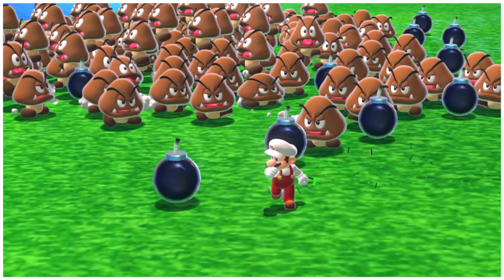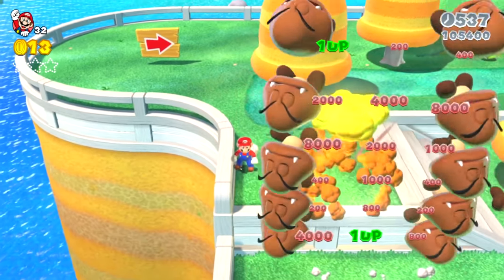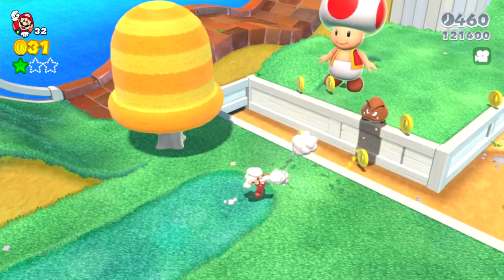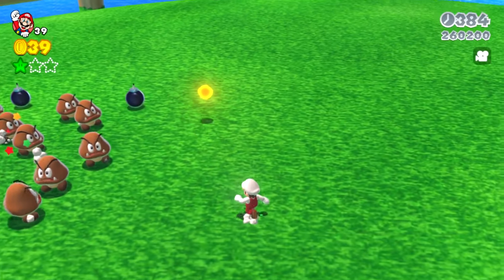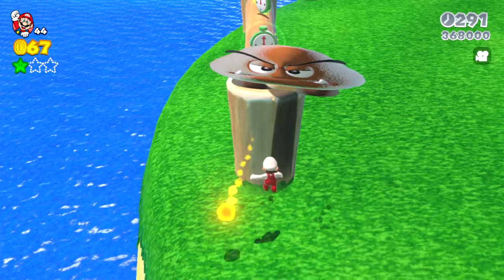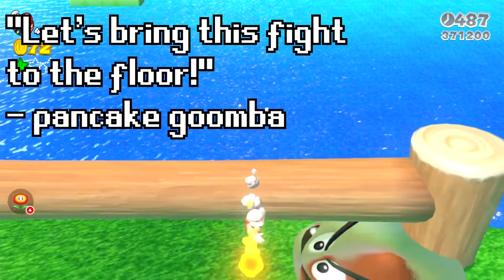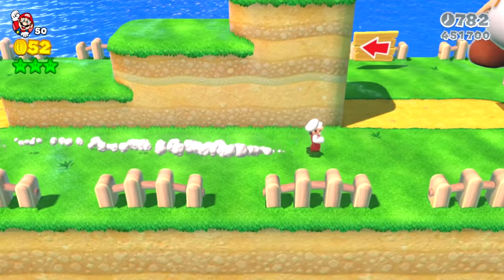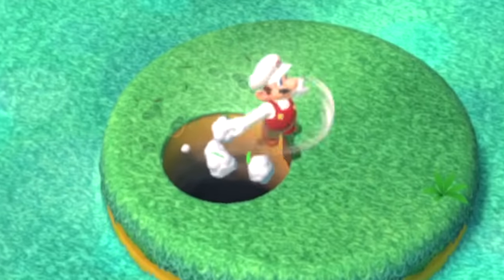FUNNIEST Mario vs 999 Goombas Challenge (CRAZY Mario challenge: Mario vs Goombas with Explosions)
MARIO VS 999 GOOMBAS!! WITH EXPLOSIONS!!! In this funny Super Mario challenge, a Super Mario 3D World custom level mod by ZXMany, Mario takes on HUNDREDS of GOOMBAS with explosions!! Can speedrunner Mario explode these goombas and take them on safely?

Mario goes to a custom level Super Bell Hill (World 1-1) in the new Super Mario 3D World + Bowser's Fury on the Nintendo Switch, but there is a GOOMBA challenge with hundreds of goombas! Can Mario take on all of these goombas with the bombs that are left for him? Can Mario survive this TROLL LEVEL? Can speedrunner Mario quickly run fast through this Mario challenge? How BIG can the explosions get?? How big will the GOOMBAS get? Will Mario be able to defeat all of the WIDE GOOMBAS and other funny goombas??

Today, Mario takes on hundreds of goombas and there will be a lot of explosions!

If you enjoyed this, I really recommend you check out this video, you might like this!!

Or, you might like:

100 Mystery Buttons But Only One Lets MARIO Escape (Preston/ Dangie Bros 100 Mystery Buttons parody)

TIMESTAMPS:
Intro/ explanation - 0:00
Birthday Charity Stream announcement - 0:11
Super Bell Hill with MANY GOOMBAS and bombs - 0:18
Sideways goomba - 0:59
Bombs in trees - 1:35
First green star + giant Toad - 2:20
Big goombas and giant block - 2:45
Goombas walk right into Mario's trap - 3:27
Thanking the Toad - 4:00
999 goombas and bombs island - 4:10
Chain reaction of explosions - 4:20
Mario vs 2 groups of goombas and strategies - 5:21
Mario 500 IQ plays vs imposter sus goombas - 6:15
SHEEP HERDER MARIO - 6:38
Wide goomba - 7:08
Long goomba - 7:54
Tall goombas - 8:28
Pancake goombas - 8:55
Giant green star - 9:30
Giant purple toad present - 9:42
Green star #3 - 9:55
Many goombas and bombs vs Mario and invincible Mario - 10:08
Sneaking up goomba - 10:30
Mystery button - 10:44
Ceiling goomba - 11:01
Happy yellow toad - 11:20
Goal pole + goomba - 11:28
Second half of Super Bell Hill - 11:55
PIT OF GOOMBAS - 11:20
Stamp - 12:40
New pipe - 12:48
Weird footprints - 13:03
Minecraft birthday stream coming up - 13:33
Thank you for watching - 13:42
Outro - 13:47